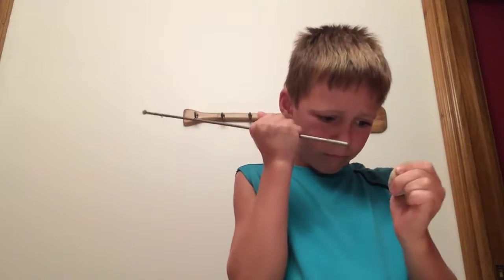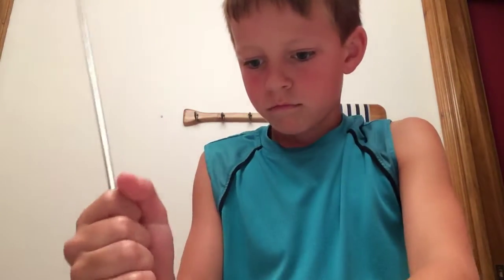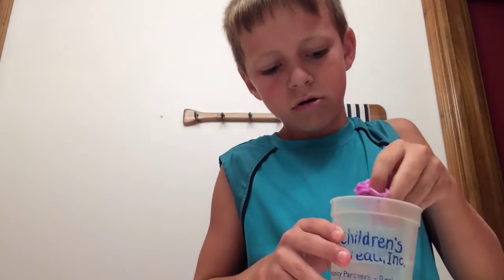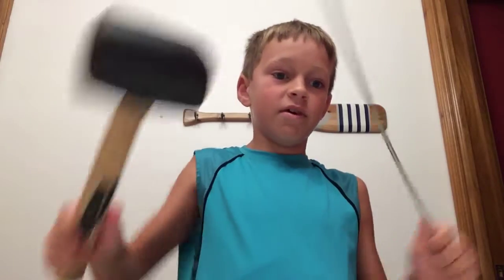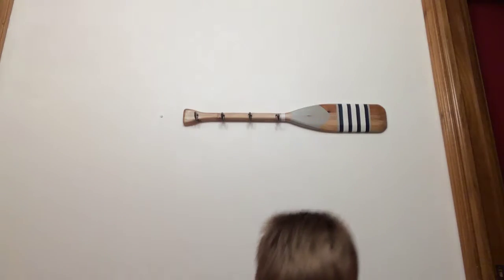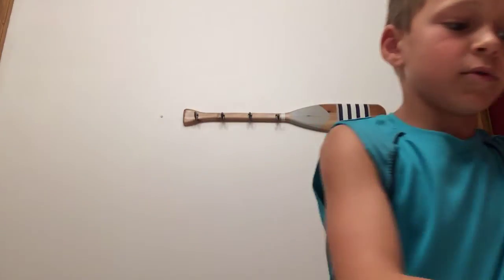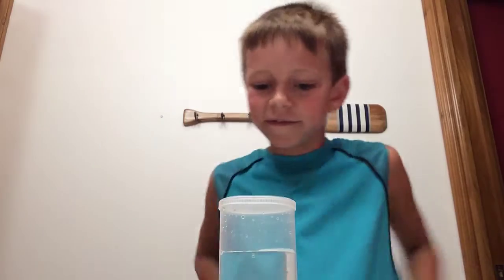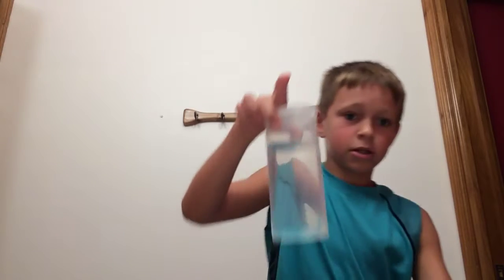24 hour challenge